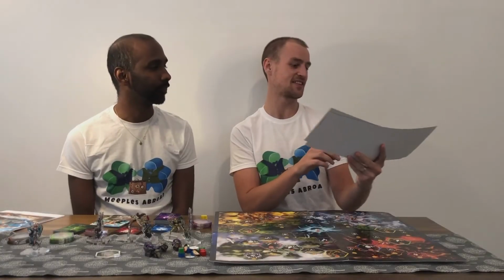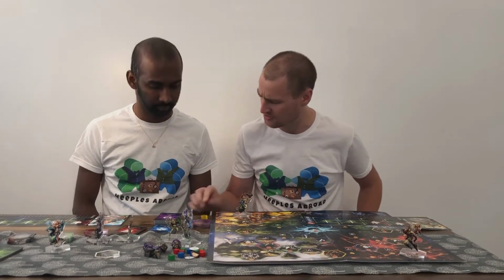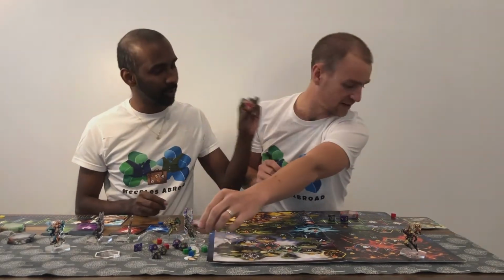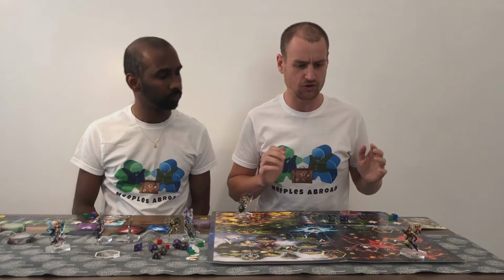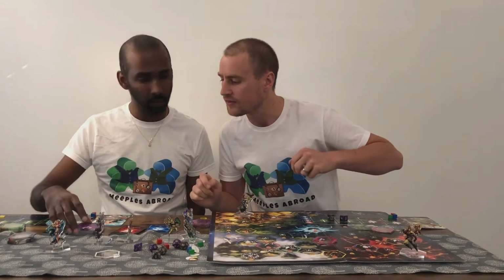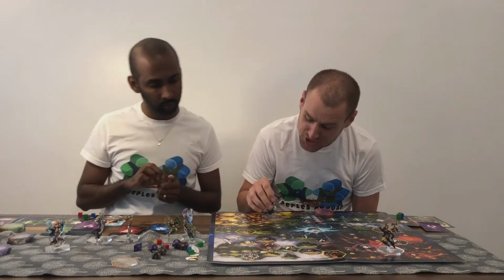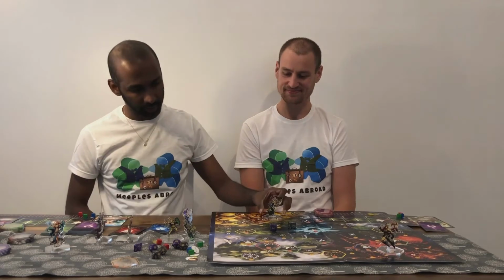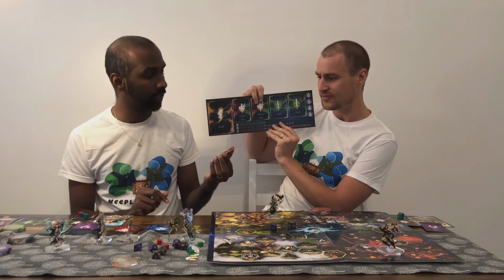Meeples Abroad Playthrough of Mythalix!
Mythalix is a new board game and it is launching on Kickstarter very soon. We were given the opportunity to play through the and we wanted to to show you how it plays and some of our favourite things about it.

Take on the role of Greek Gods in a new world, upgrade their strengths with mythological legends  and battle the Gods and land to claim the Mythalix and victory!